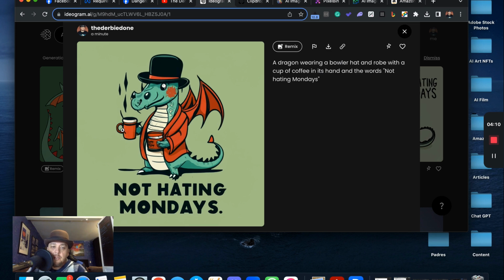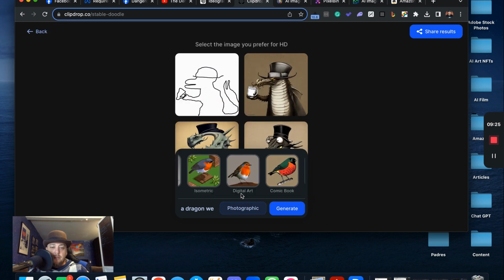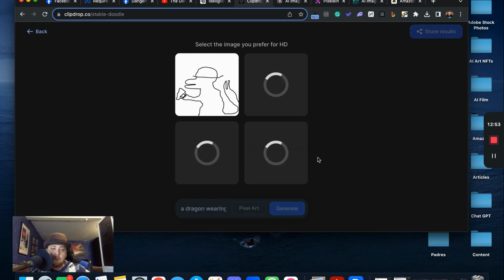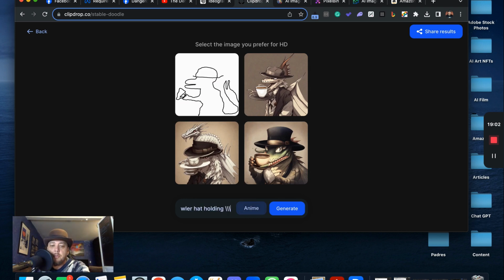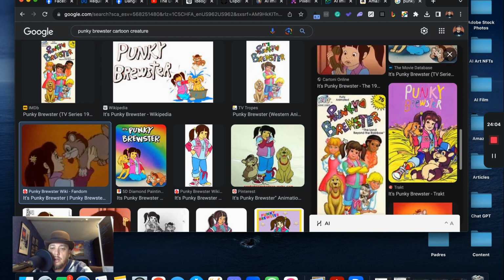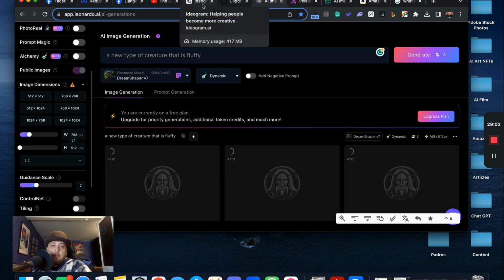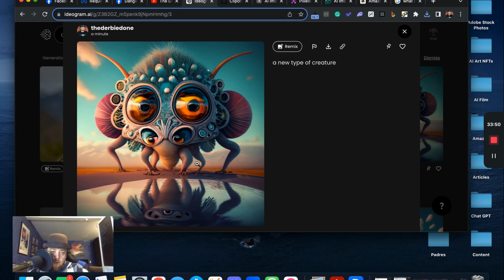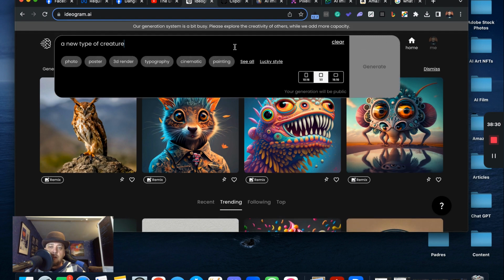How to brainstorm with AI art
This music video is created by me, with AI.

Please support my AI creation journey by buying something for yourself on Amazon

Emerging Technology:
Amazon List Ideas

My Mission:
Create original lore with AI tools like ChatGPT4, Dalle3, SunoAI, Dream Machine and more.

AI Video:
app.Haiper.aiDream Machine

Welcome to my Podcast: Philosophy With AI, which I Co-Host with my wife @AnnaPanArt Youtube.com/@UCfmXLsnpP9KcUQSl_iWABgg